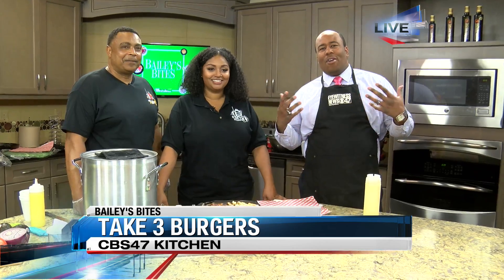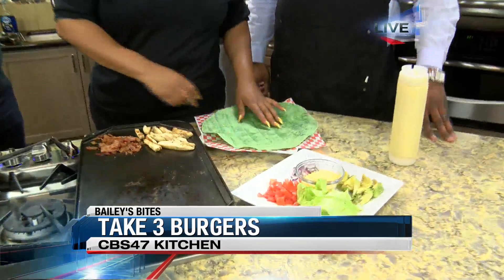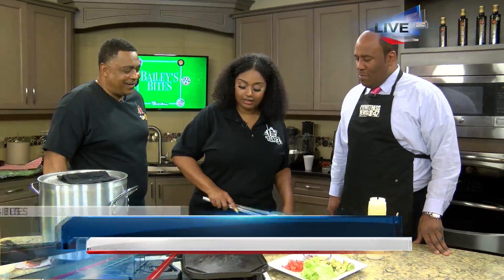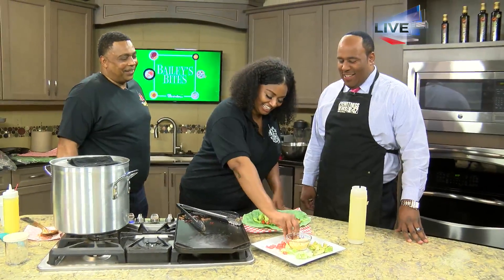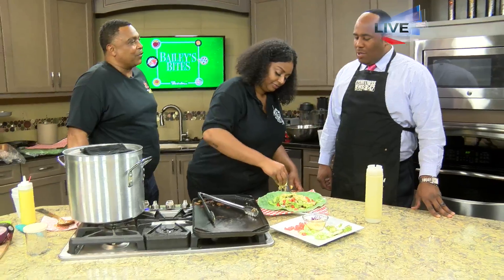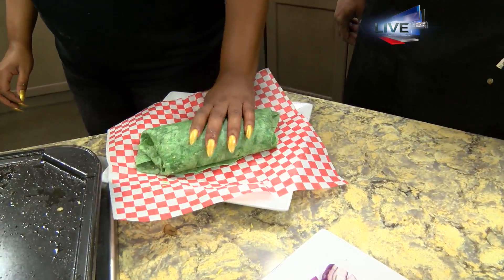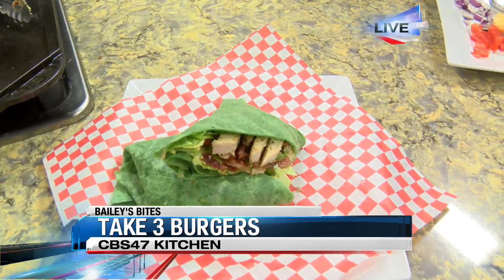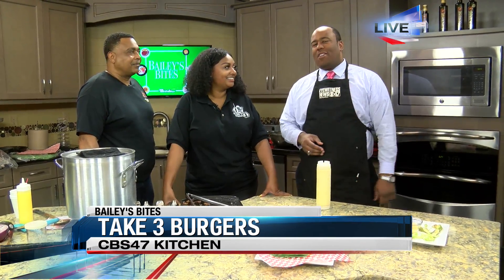Bailey’s Bites: Take 3 Burgers pt 3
Desiree and Brian from Take 3 Burgers show off some items from their menu.